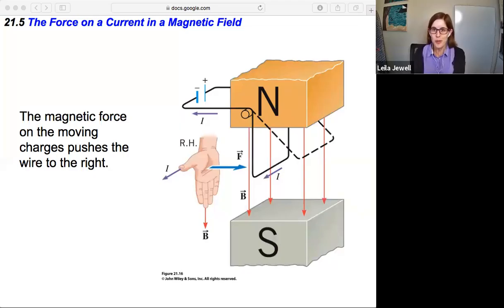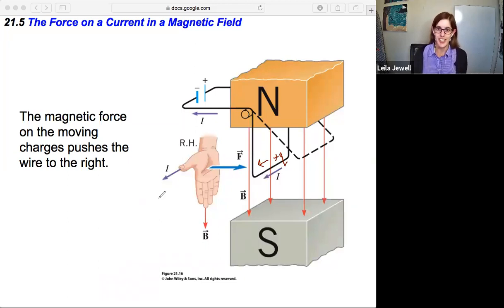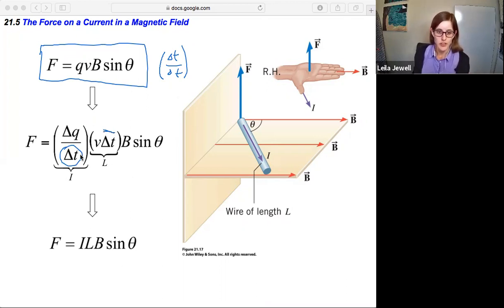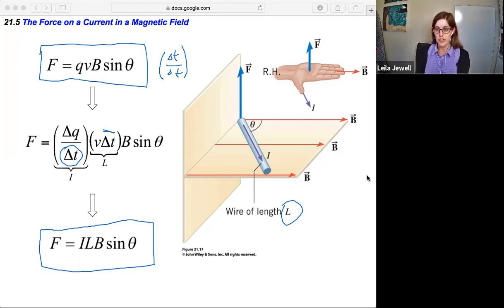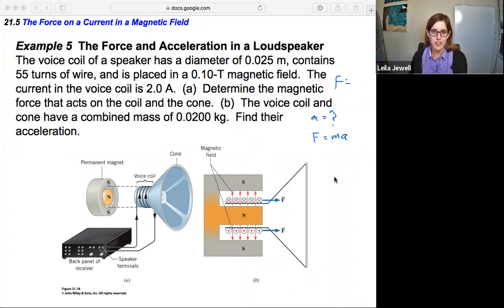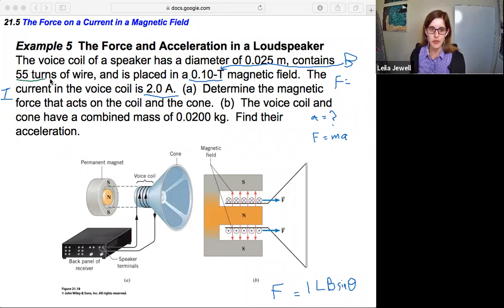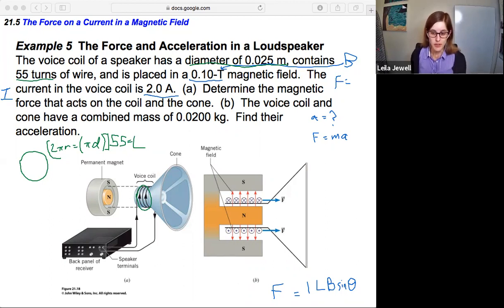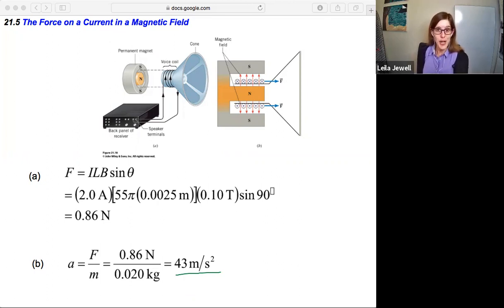phys2B ch21.5 The Force on a Current in a Magnetic Field